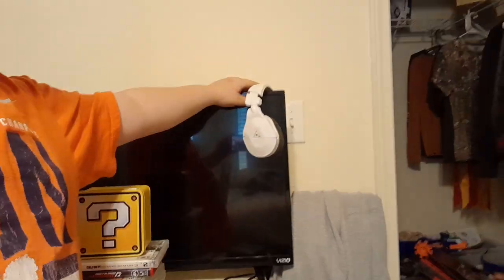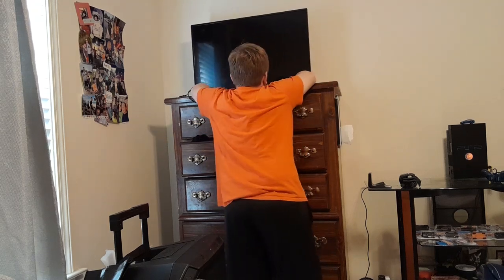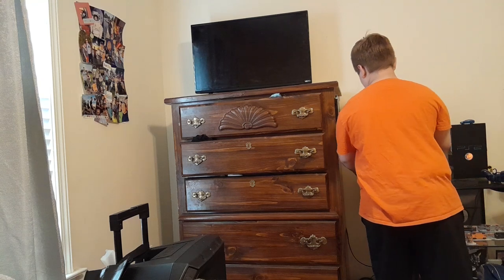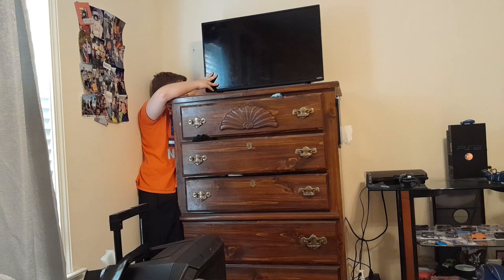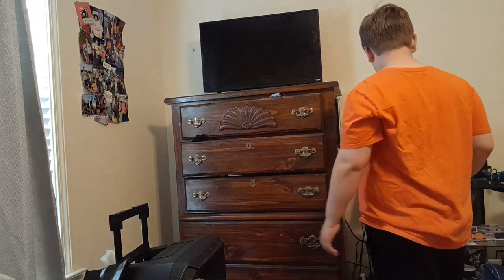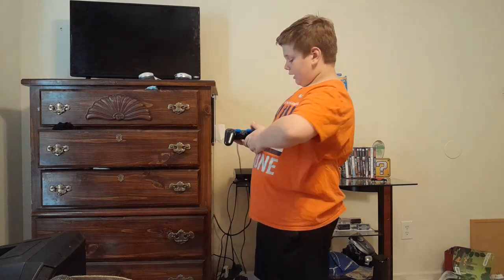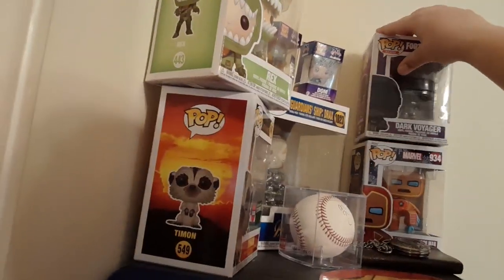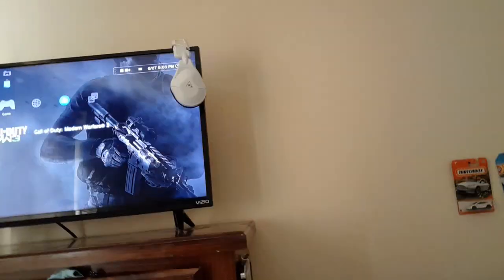Making the ultimate gaming setup